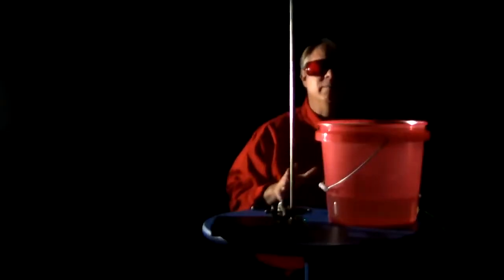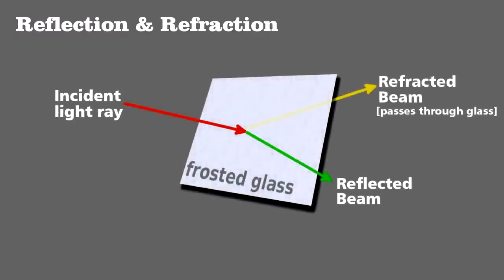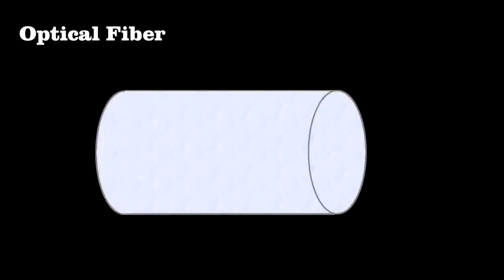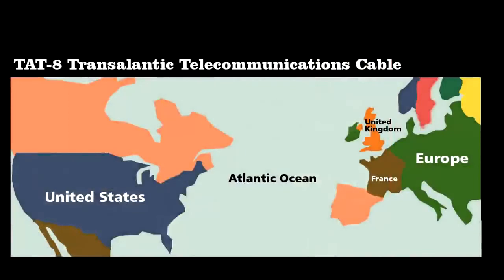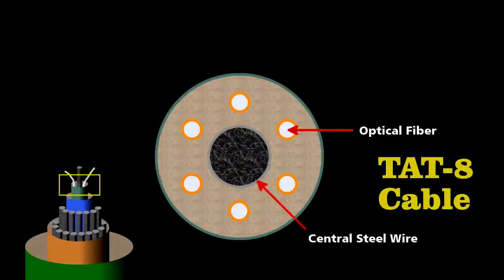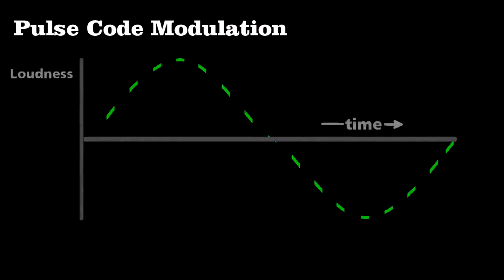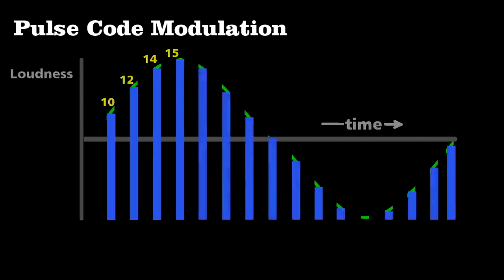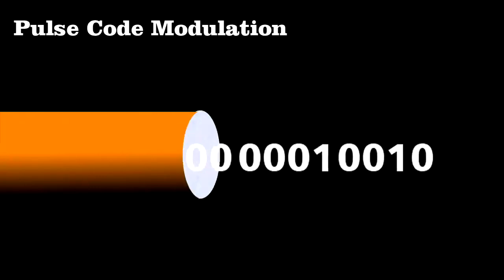The magic of a fiber optic cable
How a fiber optic cable transmits data over long distances without glitches 😶